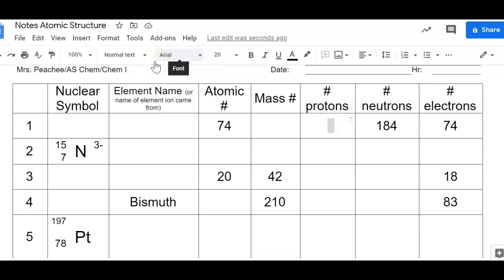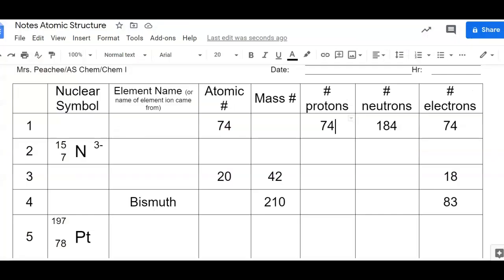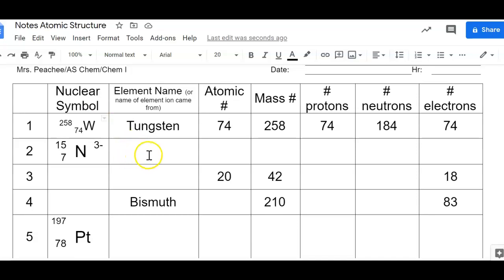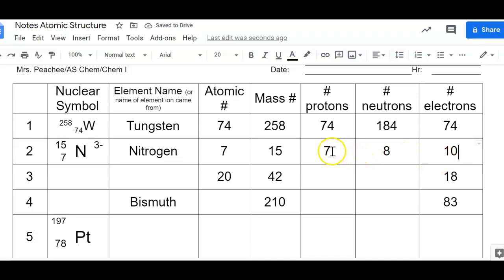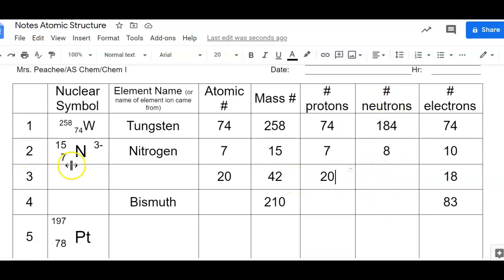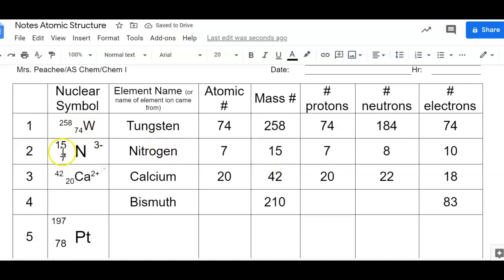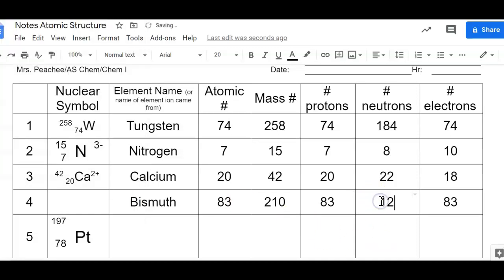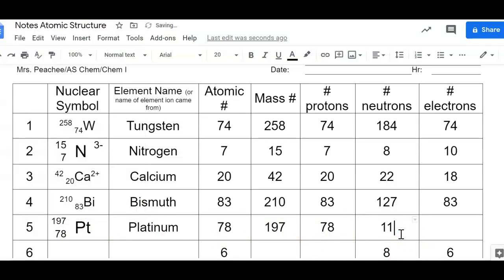Notes: Atomic Structure Grids